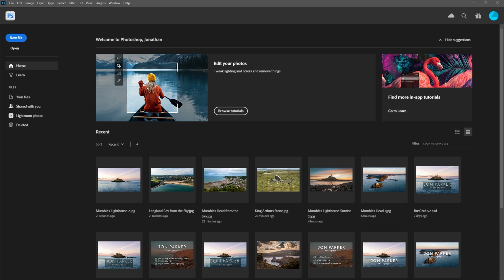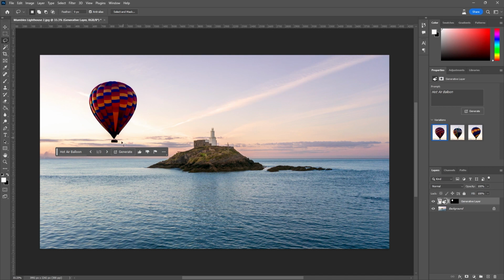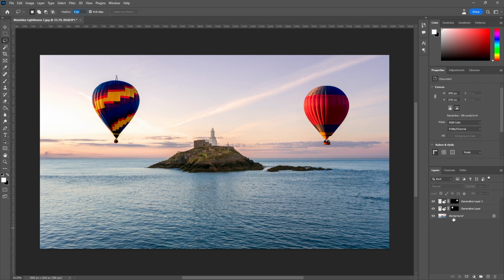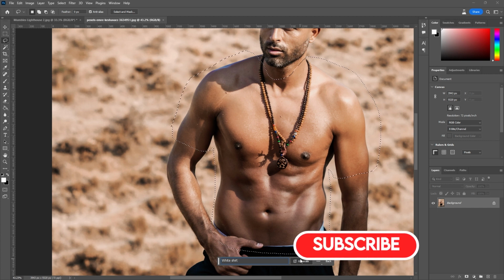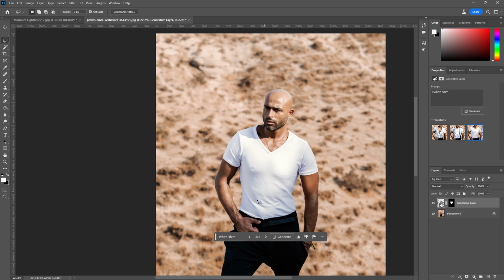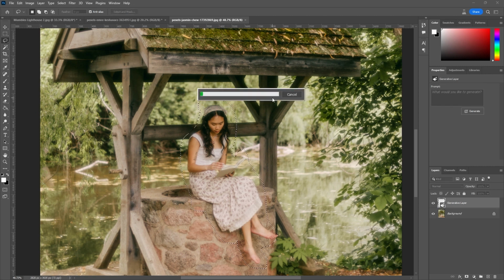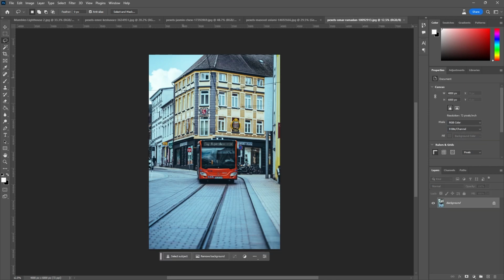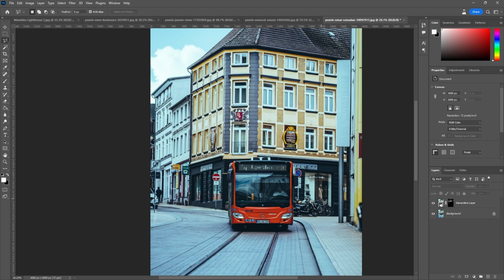3 Ways to use Generative Fill in Photoshop - You NEED to Try This!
In this video, we'll show you how to use Generative Fill in Photoshop Beta. This new feature in Photoshop is insanely fast and super efficient, making it a great tool for creating quick and easy graphics.

Learn step-by-step how to add captivating additional elements to photos like clothing and jewellery, and even remove unwanted objects from your images. If you're ready to elevate your design game, don't miss out on this Superfast tutorial.

00:25 - Adding objects to a photo
01:54 - Adding clothing to a model
03:24 - Removing people and things from images